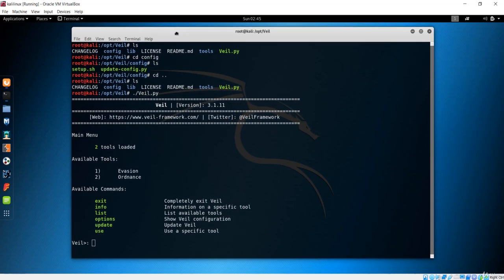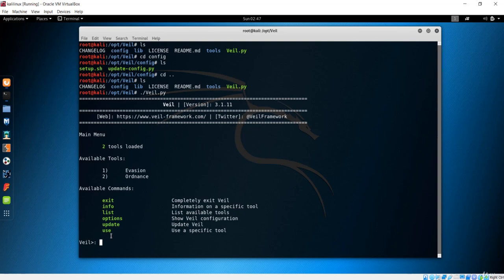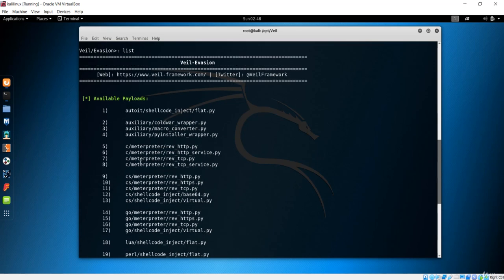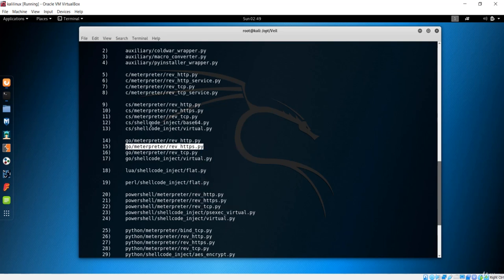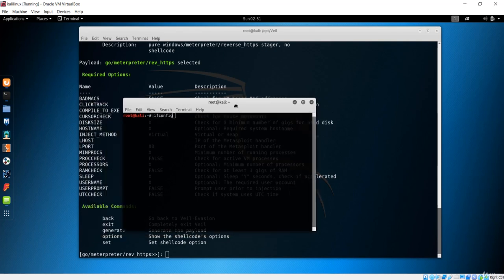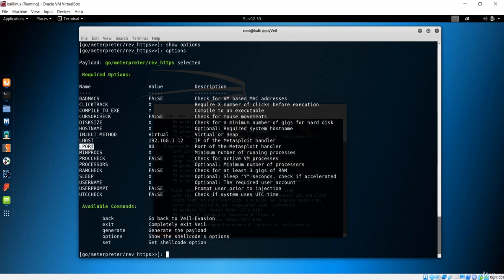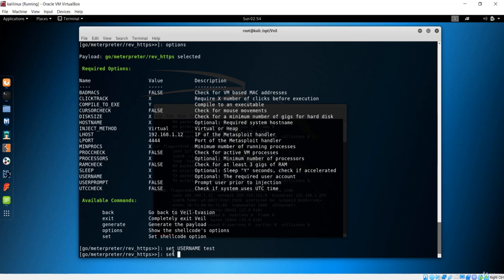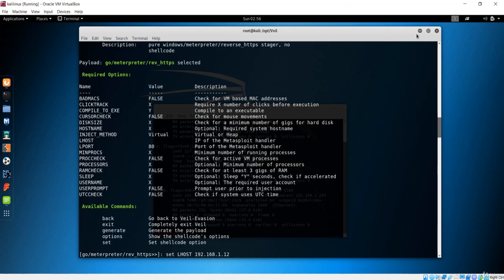2. 17 Custom Payload with Veil